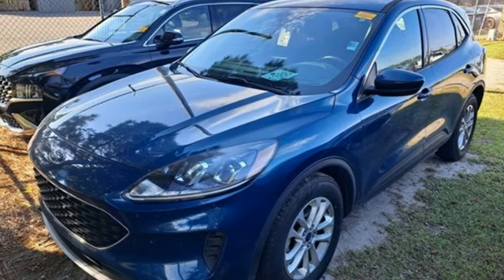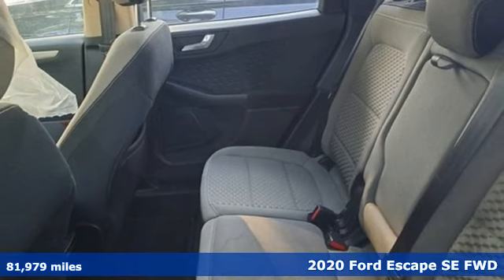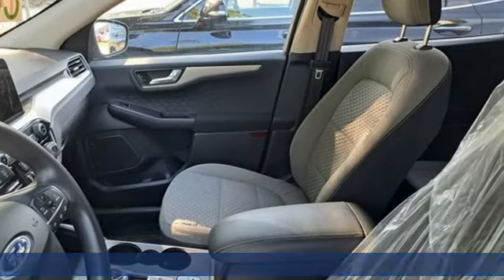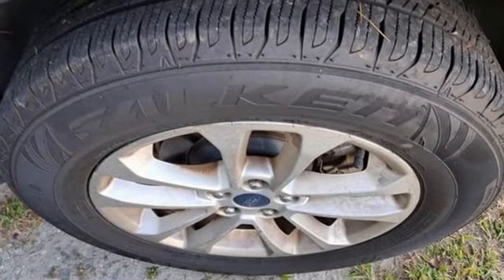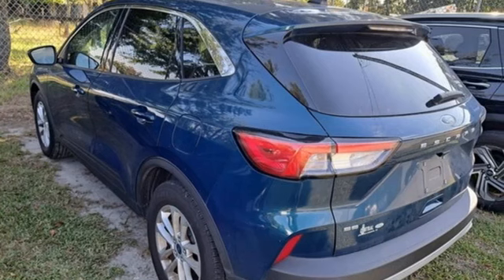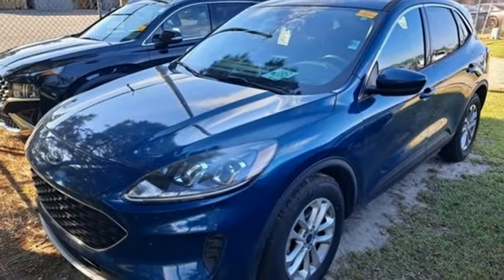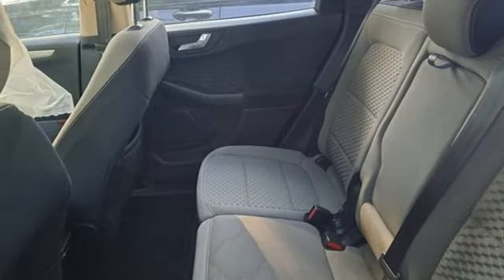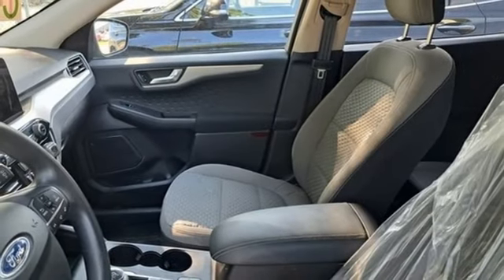Used 2020 Ford Escape Elizabeth City, NC 8239273A - SOLD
Year: 2020
Make: Ford
Model: Escape
Trim: SE
Engine: 1.5L EcoBoost
Transmission: 8-Speed Automatic
Color: Green
Interior: Ebony
Mileage: 81979
Stock #: 8239273A
VIN: 1FMCU0G64LUA95392
JUST ARRIVED. PENDING INSPECTION. Green Metallic 2020 Ford Escape SE FWD 8-Speed Automatic 1.5L EcoBoost We are currently offering Vehicle Purchase Home Delivery by appointment.

Address:
1310 N Road Street (Business Route 17)